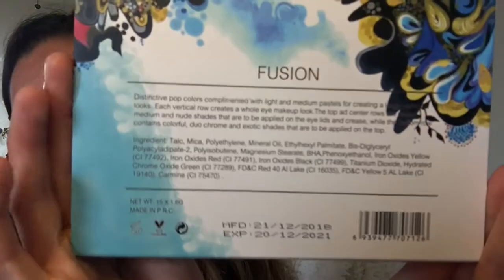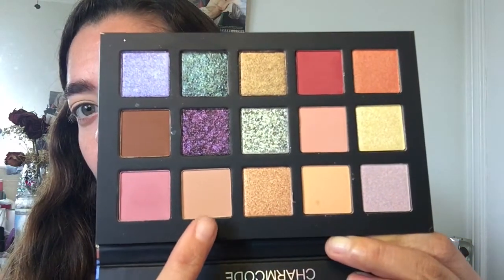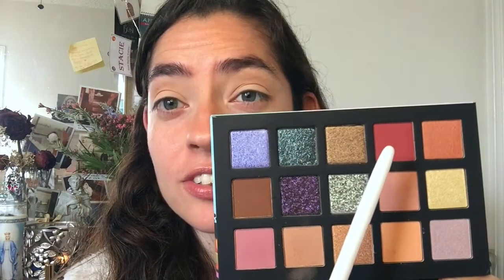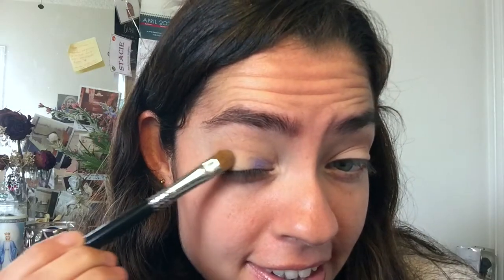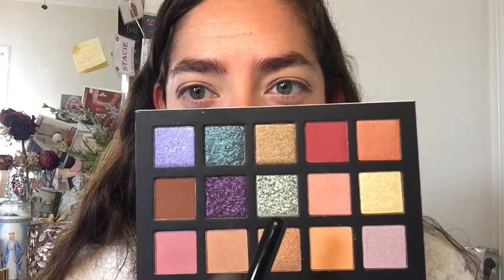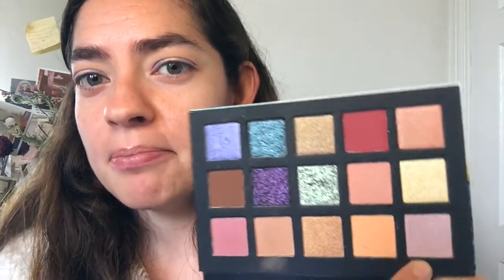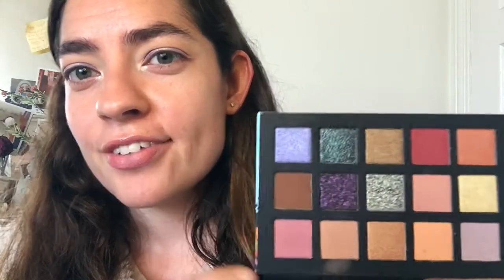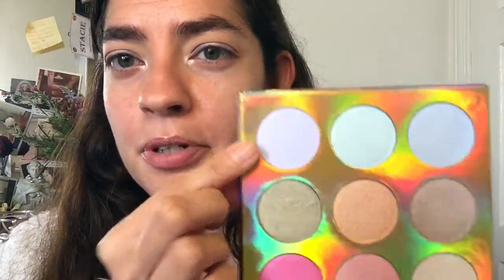Charmcode Fusion palette and UCANBE highlighter palette, first impressions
"If you go looking for a friend, you're going to find they're very scarce. If you go out to be a friend, you'll find them everywhere." -Zig Ziglar.

Hi, to anyone who watches. (: In short, I really love these products I found in Amazon and had to share! Hope you enjoy and may God bless!

Charmcode fusion palette (Currently unfound?) :

UCanbe Kaleidoscope:

My intro music background is by a lovely pianist, Samantha. Her channel name is samster0221 and she does piano version melodies and songs by my favorite artist, Taylor Swift! Hence, it's the way I discovered her work and I think it's wonderful! If you read this, thank you so much for letting me use your work in my videos. May God bless always!! Check her channel out:

Song is State of Grace by the way, one of my top favorites.

***This will earn me a little commission if you used them. You are free to use these or not. However you feel comfortable. (: God bless. 💛